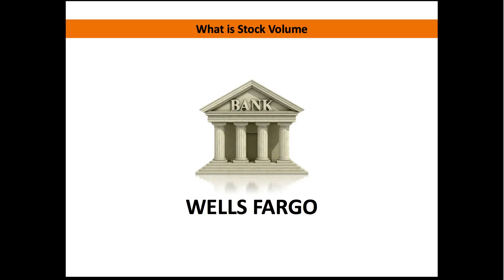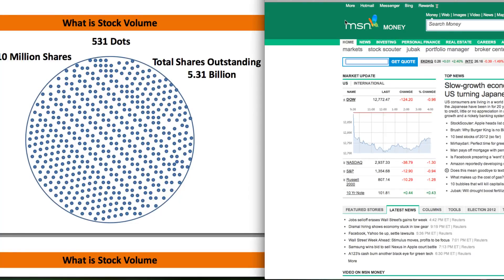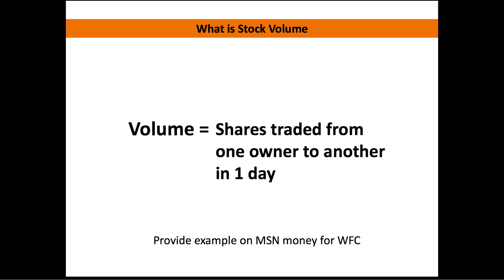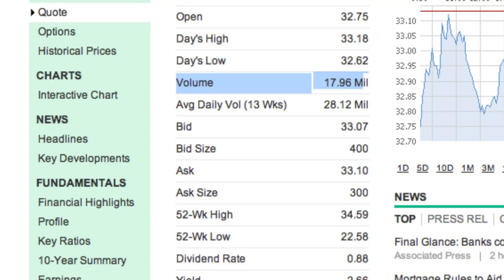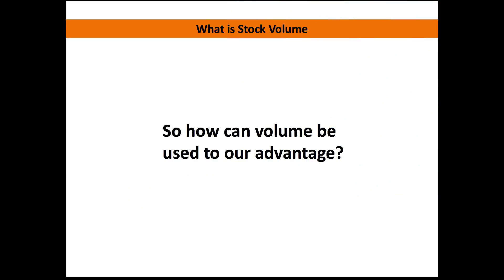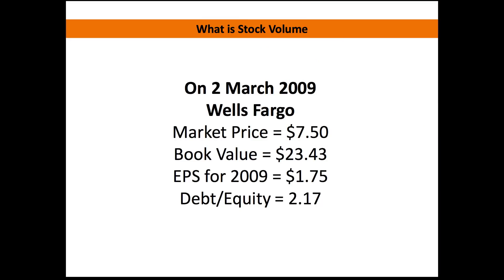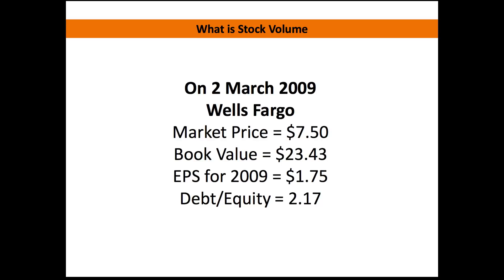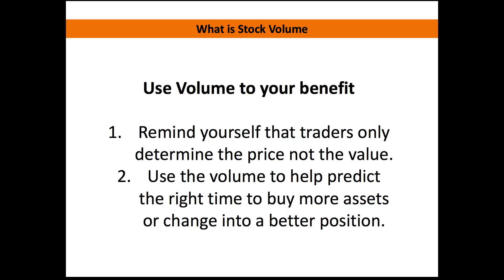30 What is Stock Volume1080p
Warren Buffet